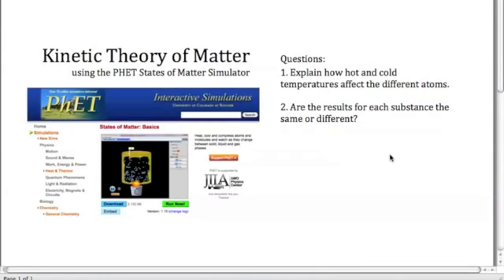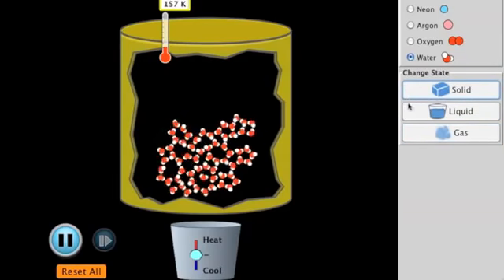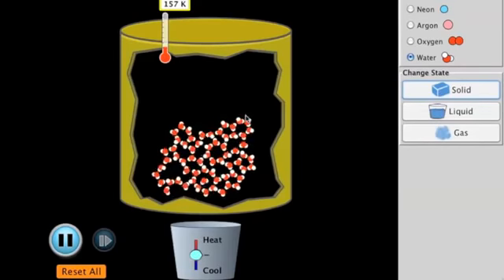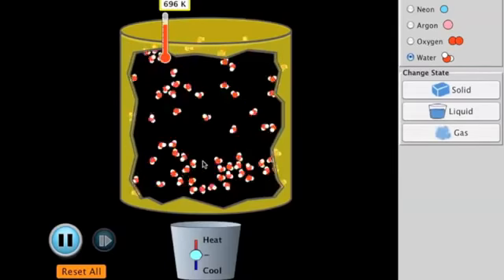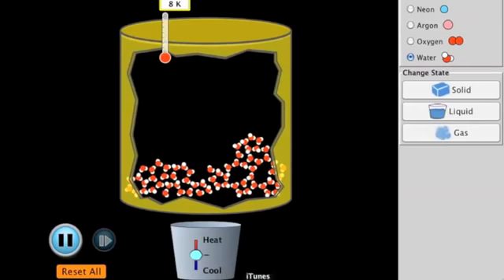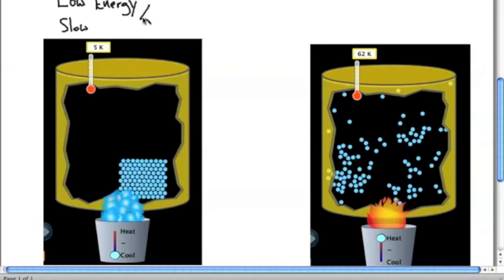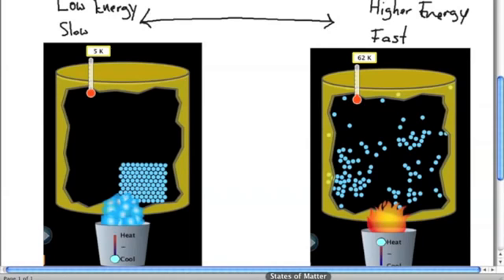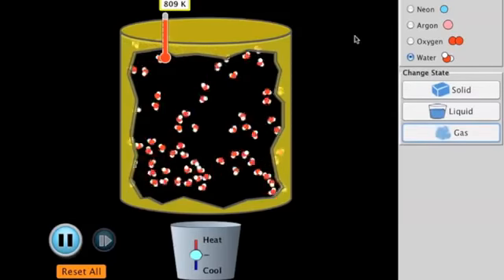Sains Bab 4- pg 57 Teori Kinetik Jirim Kinetic Theory of Matter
Bab 4 - jirim dan bahan